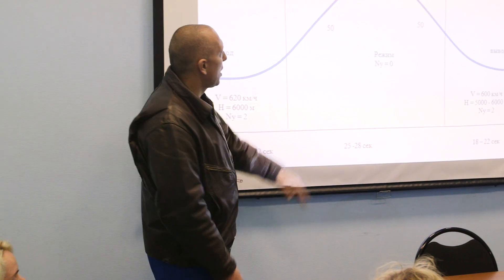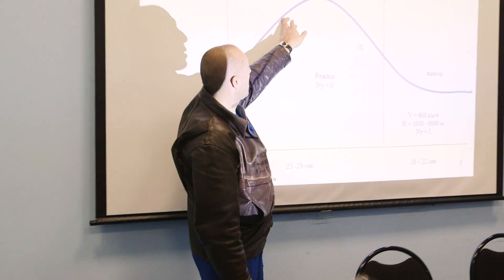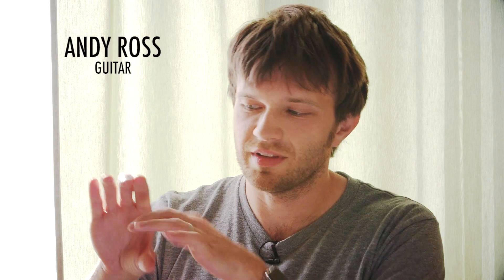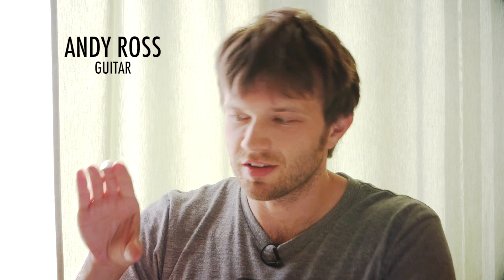OK Go - Upside Down & Inside Out BTS - How Parabolas Work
OR

Shot by Geoff Shelton.